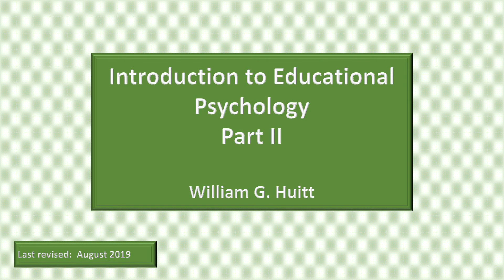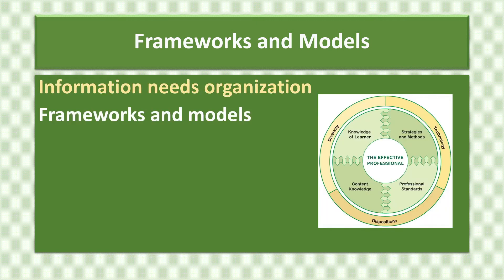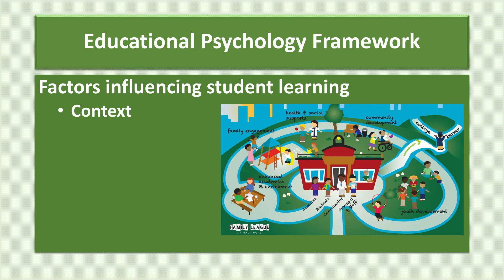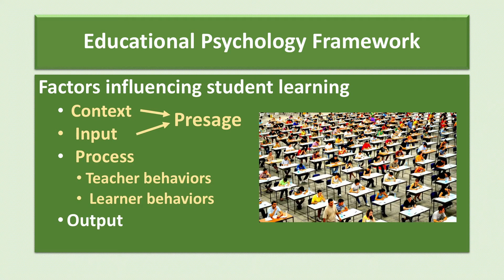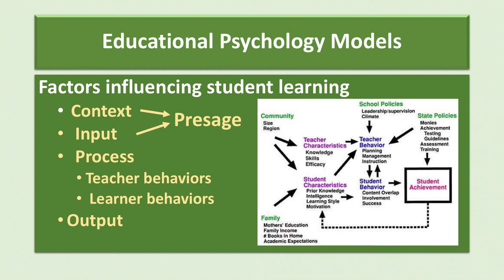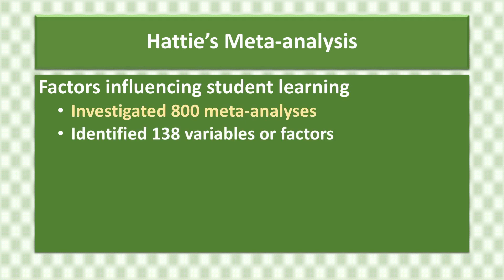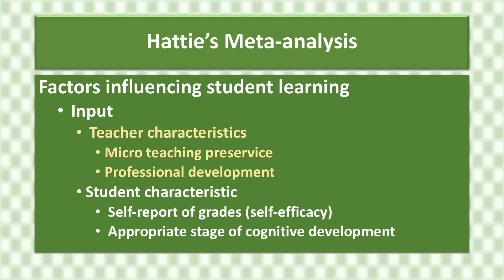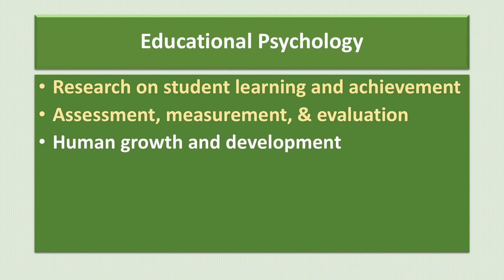The Importance of Frameworks and Models Used in Educational Psychology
The importance of mental representations such as frameworks and models in educational psychology.